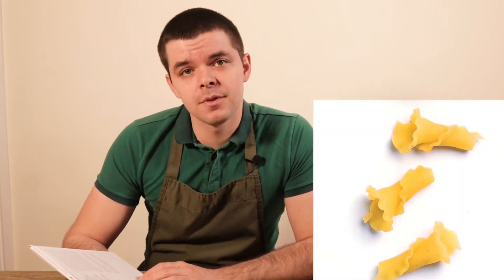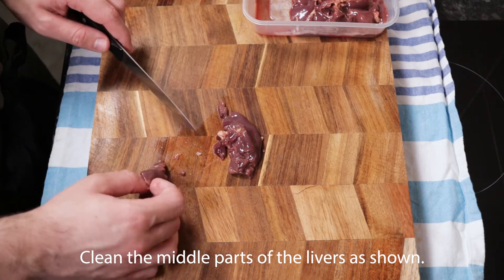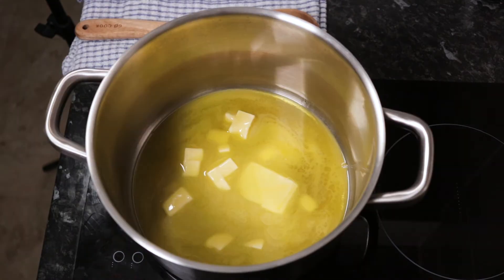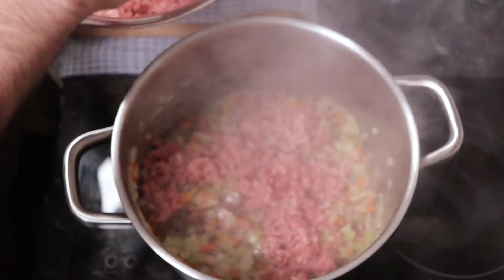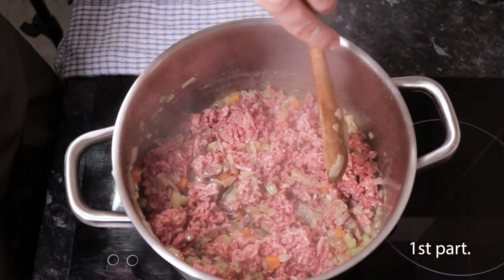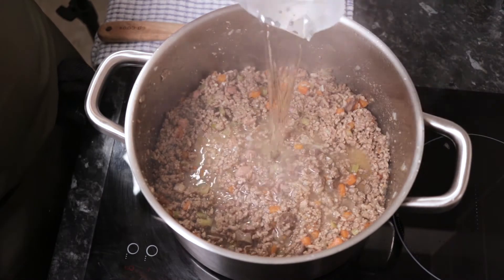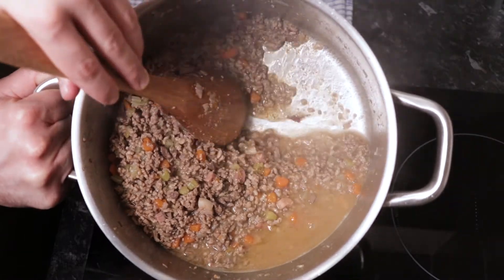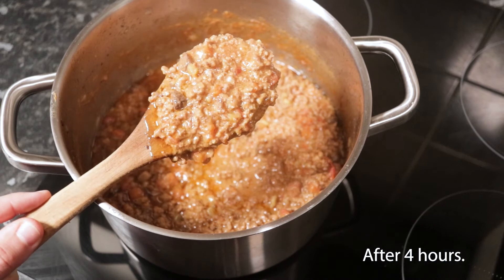BOLOGNESE SAUCE (TAGLIATELLE AL RAGÙ)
We have prepared for you one unusual recipe for the classic Bolognese sauce, which will be present ingredients like chicken livers and milk. There are so many variations of this sauce, but we have decided to show you the recipe from the book The Geometry of Pasta. It's more orange than red-colored sauce, fatty, aromatic, and very creamy.

Is there the perfect recipe for Bolognese sauce, NOT really, the most important part is to follow the right technique and the right consistency when adding the products?

If you don't want to have too much flavor of chicken livers, just soak them in milk overnight.

BOLOGNESE SAUCE :

1 carrot (200gr.)
200gr. celery
200gr. white onion
4 cloves garlic
100gr. pancetta, cut into strips

100gr. butter
60ml. extra virgin olive oil

100gr. chicken livers, finely chopped (optional)

500gr. minced pork
500gr. minced beef (or veal)

375ml. white wine

600ml. milk
250ml. beef or chicken stock (optional, otherwise 250ml. milk)
400gr. chopped tinned tomatoes

1. Peel and dice the carrots, dice the celery, chop the onion and slice the garlic.
2. Take a wide pan (30cm), and melt the butter in the oil over medium heat. Add the vegetables and chopped pancetta along with a good pinch of salt and saute for 10-15 minutes until softened.
3. Add the chicken livers and cook for about 2 minutes.
4. Increase the heat to high and add the meat in four or five additions, allowing time for any water to evaporate, stirring and breaking up any lumps with a spoon. After the last addition, wait until the pan starts to splutter slightly, then decrease the heat to medium and fry, stirring occasionally, until the meat has brown - about 20 minutes.
5. Deglaze with the wine, after it is reduced in half, add the milk, tomatoes, and stock, as well as a good grinding of pepper and salt to taste.
6. Cook at a very gentle simmer, uncovered, for about 4 hours until the sauce is thick, more oil - than water-based (add a little stock or water if it dries too much or too quickly). When ready, the sauce should be somewhat porridgy. Adjust the seasoning one last time as needed.

Buon Appetito!